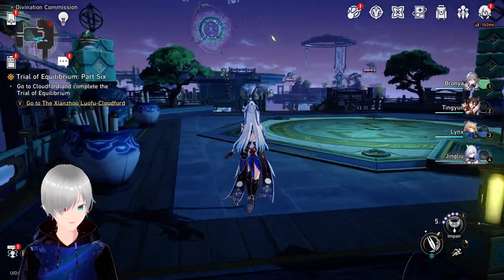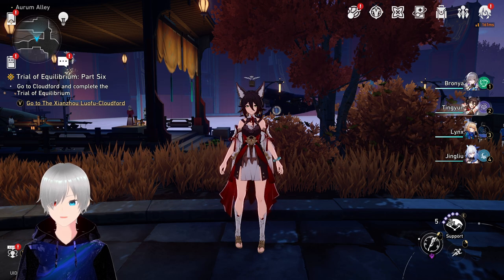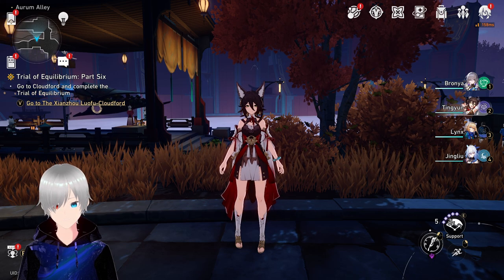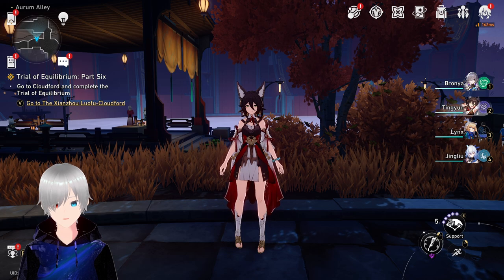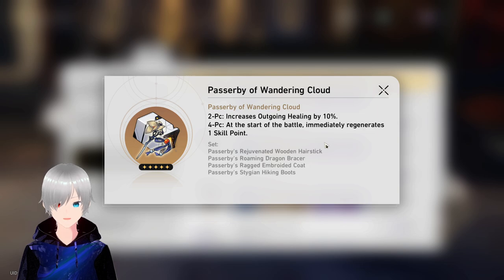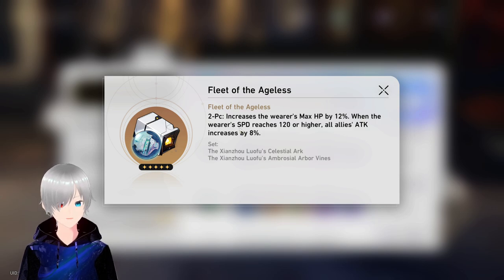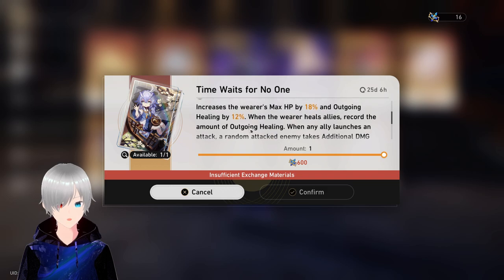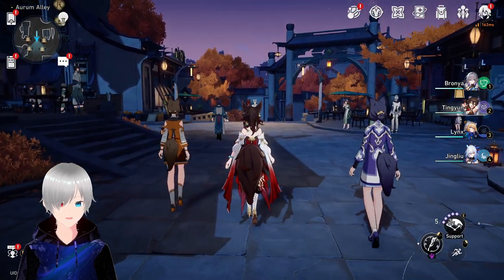Important Things to know about Huohuo | Skill kit+Build explained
Luocha Abilities - Uses Skill on a ally target whenever a ally's HP get's lower than 50% HP also that ally's Removes Debuff and grants a stack of abyss Flower (this can trigger again after 2 turns),  Skill heals the selected Target for a massive amount of HP while removing debuff and granting a stack of Abyss Flower, with 2 stack of abyss flower Luocha Summons a Healing Aura which will heal you entire Team whenever your team attacks a enemy,
Luocha's Ultimate removes 1 buff from the Enemy target.

Huohuo Abilities - Skill heals the selected target for a massive amount of HP and the allies on the left and right for a good amount of HP, Talent grants Continuos healing for allies when their turn starts and ends after 2 turns of Huo huo or after the talent triggers 6 times,
Ultimate Recovers Energy and Increases ATK of Allies.

Both of them can Save your team in the worst case scenarios, One is better at Offense while the other one is better at Defense.